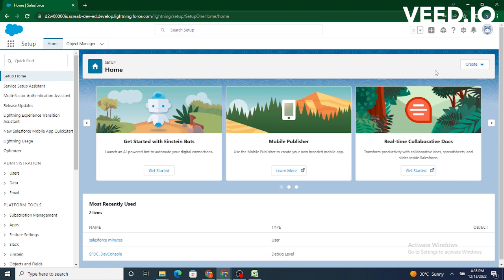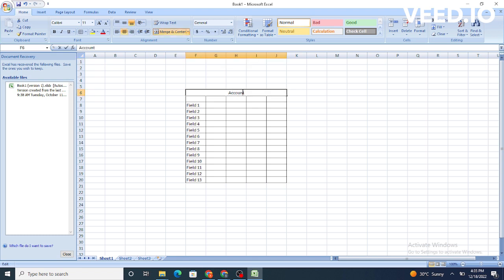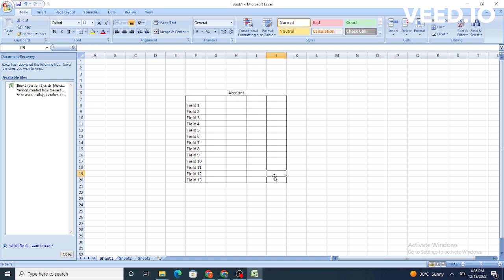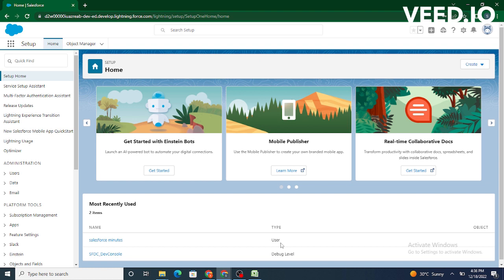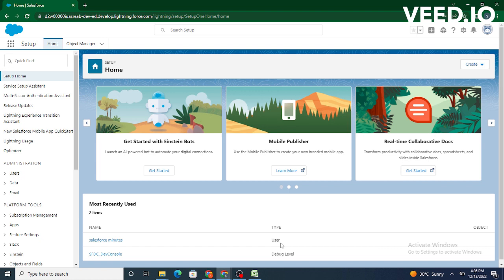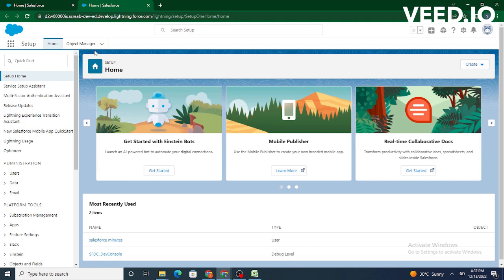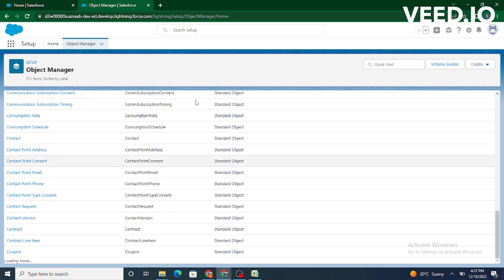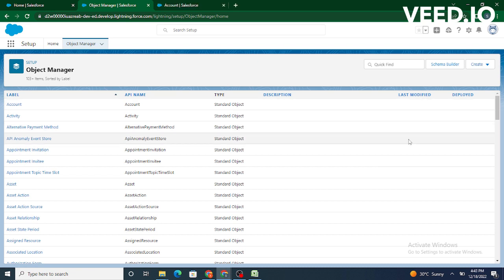what are standard objects in salesforce? | salesforce training videos for beginners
This video is includes the content of salesforce training videos for beginners which will cover what standard objects are in salesforce.

Standard Objects are the objects that are provided by the salesforce as default and user don't need to create such objects specifically

Each Object in salesforce of type standard has some kind of significance.